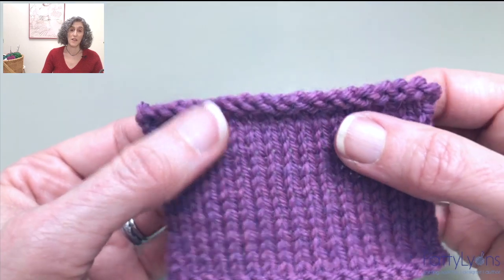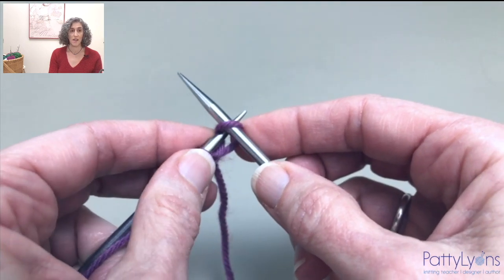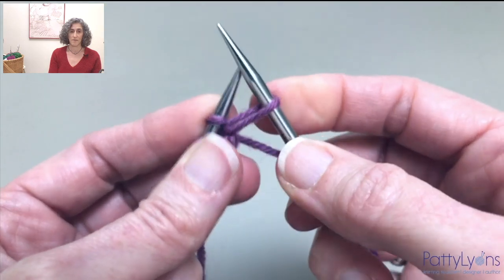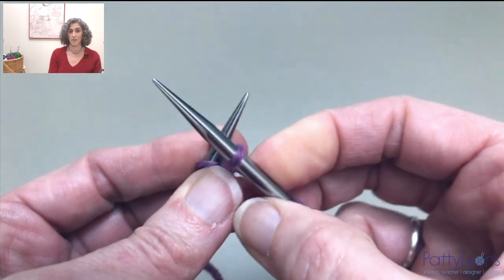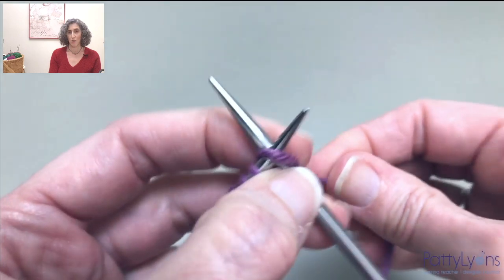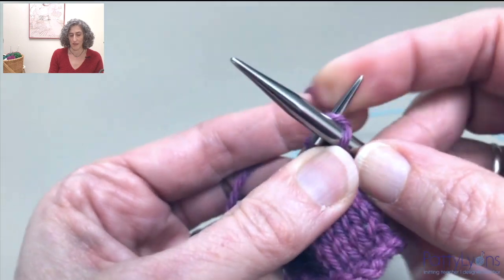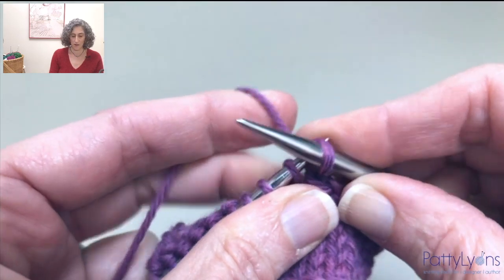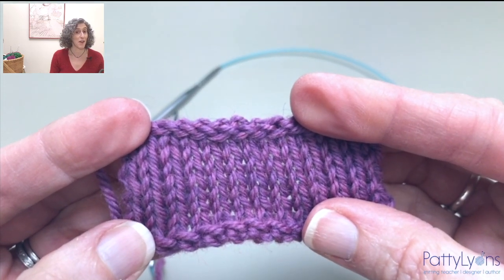Icelandic Cast On & Bind Off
The Icelandic bind off leaves a lovely braided like edge. There is not a cast on to match it (that I know of), so I made one up! Here's my "unvented" Icelandic cast on. In case you've never seen the Icelandic bind off, I demo that too!